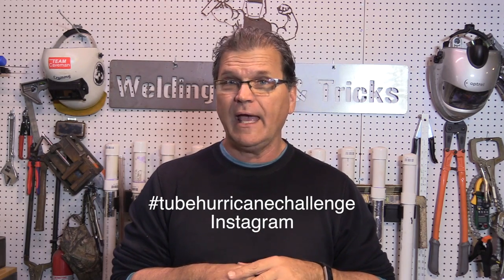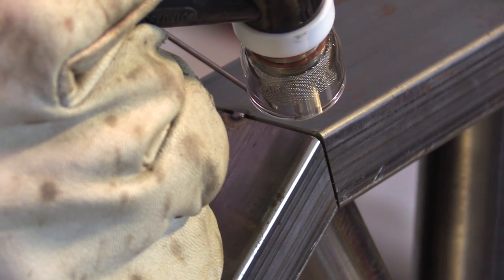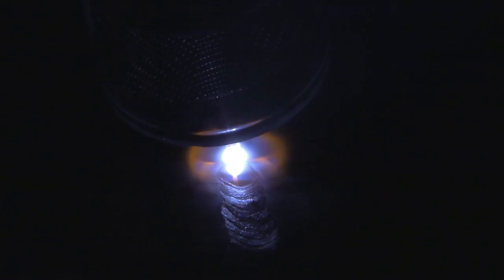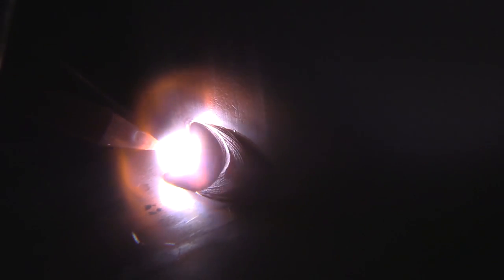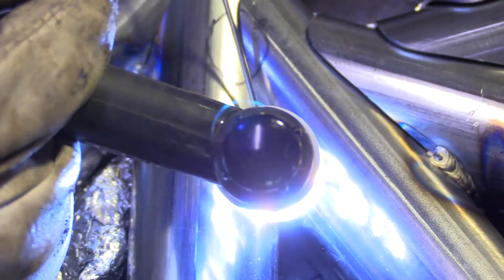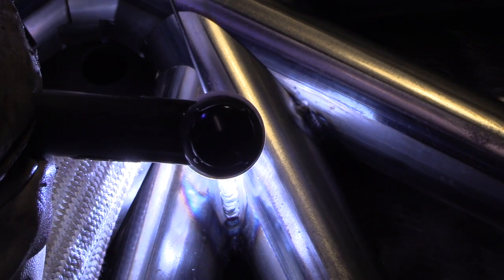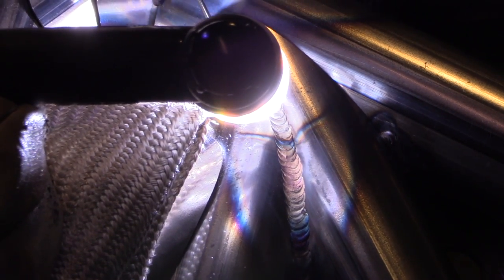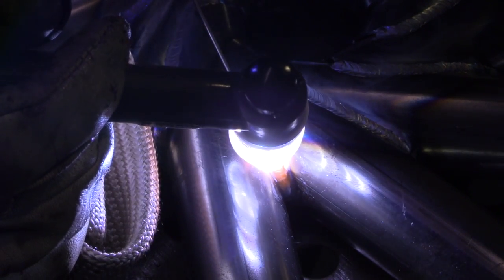Weldng the Tube Hurricane Challenge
This video is about tig welding something going around insgtagram called the tubehurricanechallenge

a company named precision tube laser sent me this kit for me to weld and post a video both here on youtube as well as instagram.
I would never have spent the time and effort to cut and cope all these tubes myself so I jumped at the offer when they asked if they could send me this.
It seemed to be plain carbon steel cold drawn round tubing boxed in with rectangular tubing all with a wall thickness of .055".
I welded the outside joints using .045" ER70S-2 and the coped tube joints using 1/16" diameter ER70S-6 as well as ER309L.
amperage was between 55-60 amps.